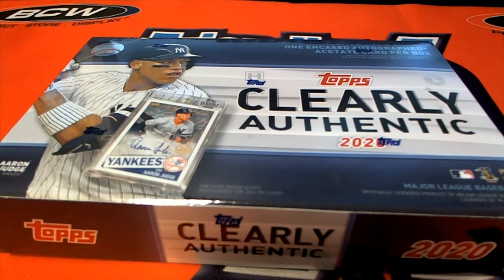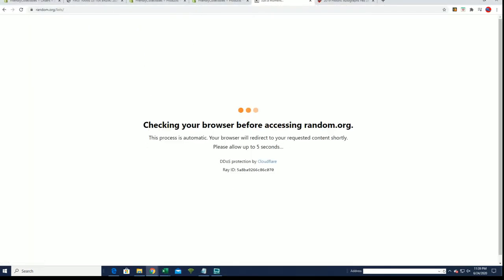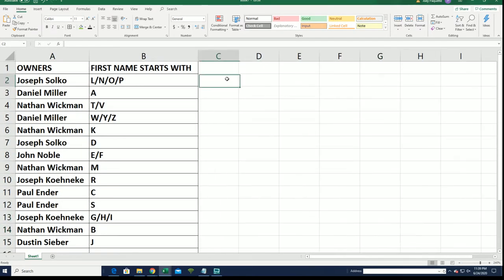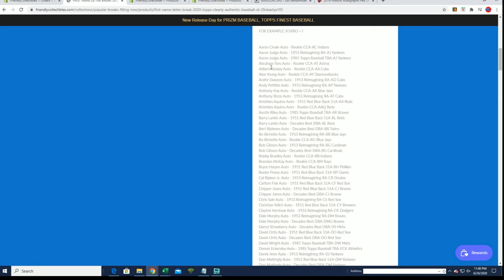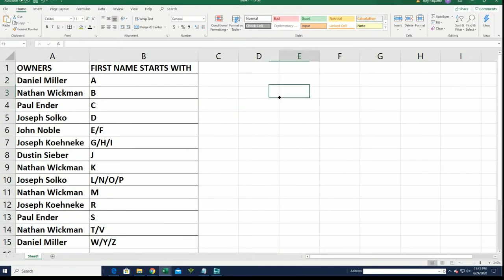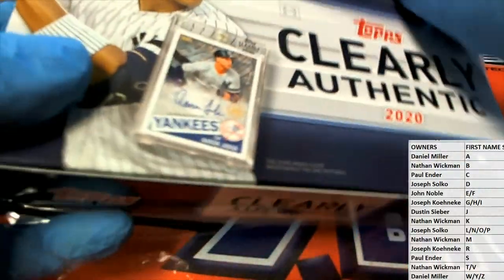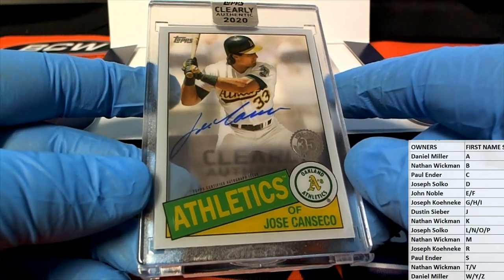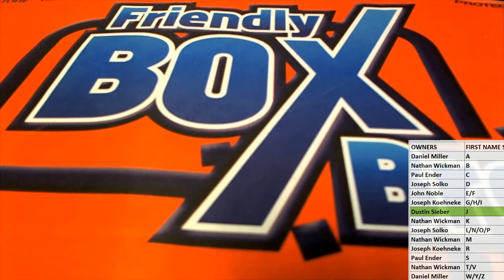2020 Topps Clearly Authentic Baseball ID 20CLEARLYA105